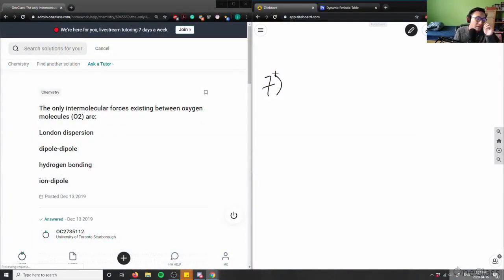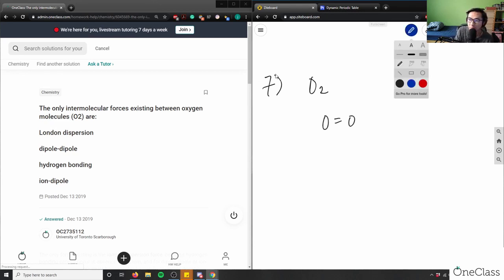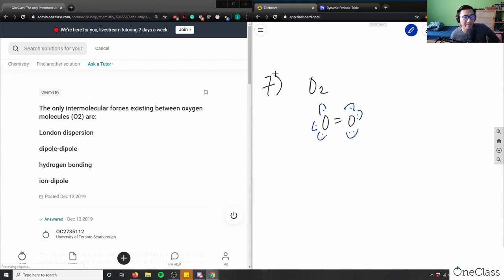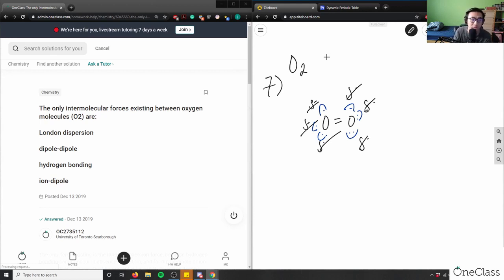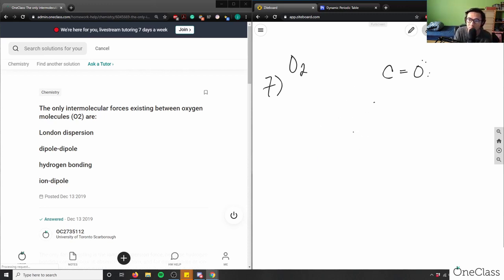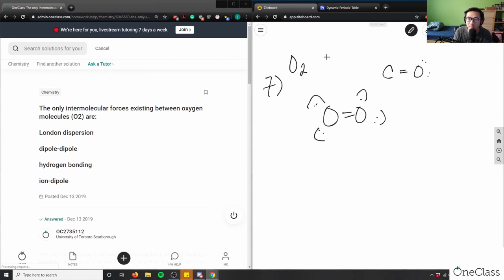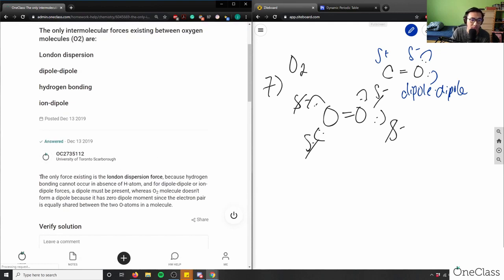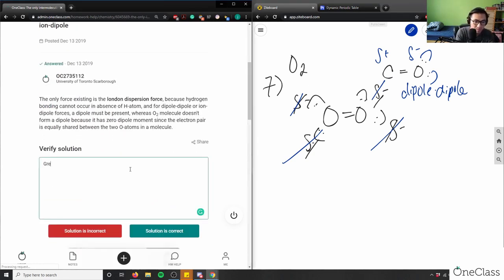o2 Intermolecular Forces